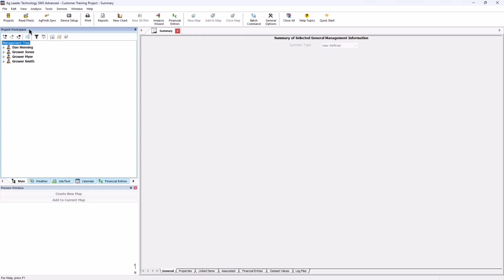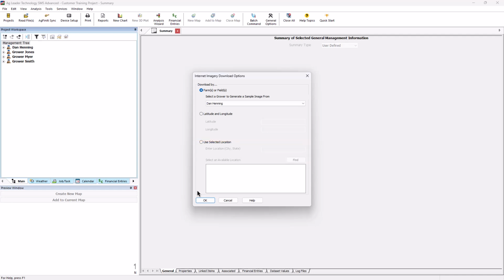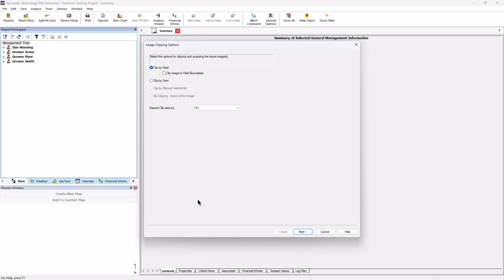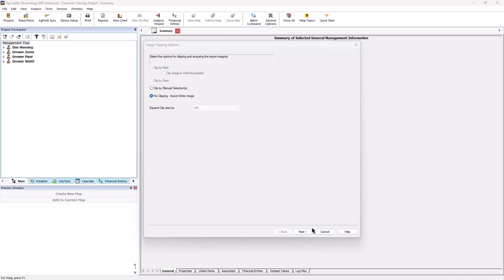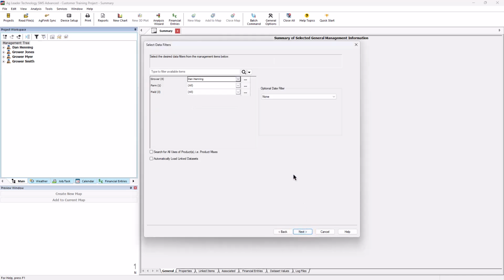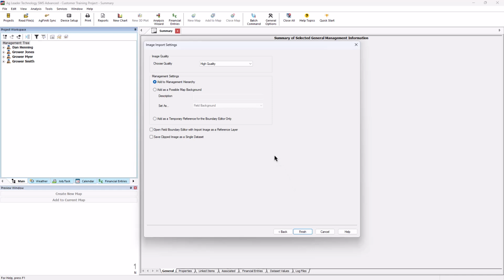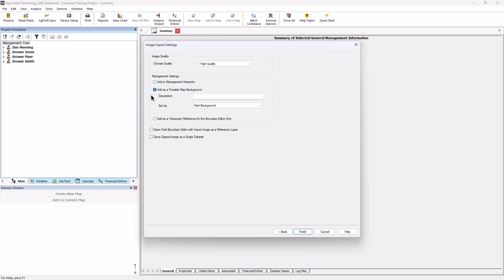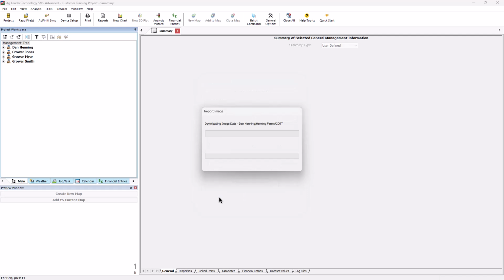Downloading Satellite Imagery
In this tutorial, you will learn how to download satellite imagery into the management tree, add as a possible map background, and create a map of your data that includes the satellite imagery.